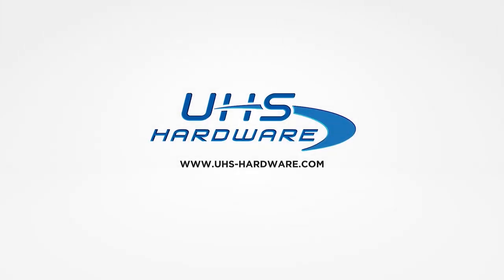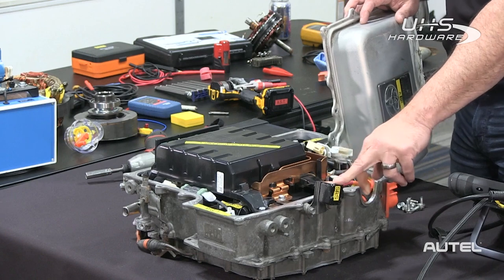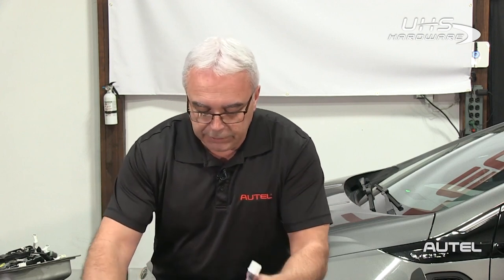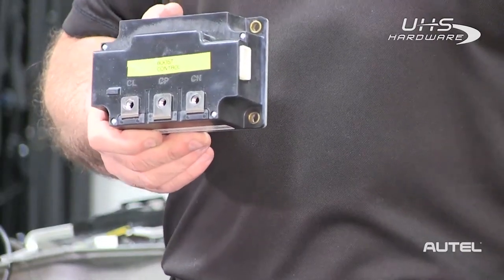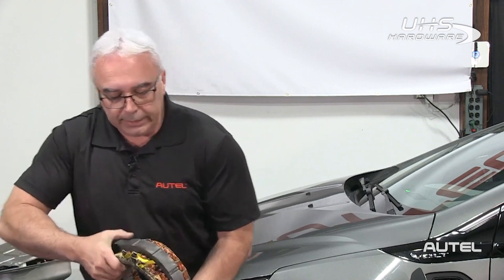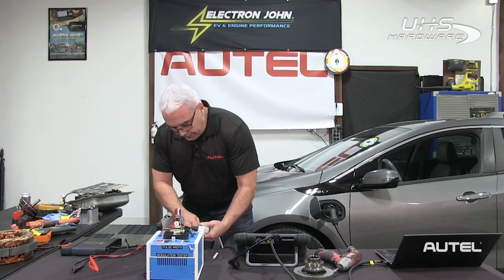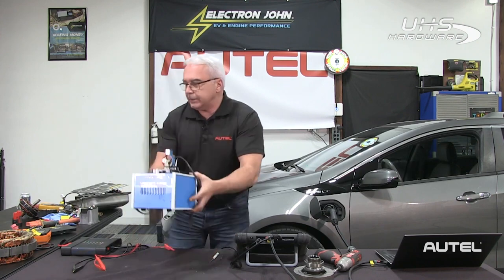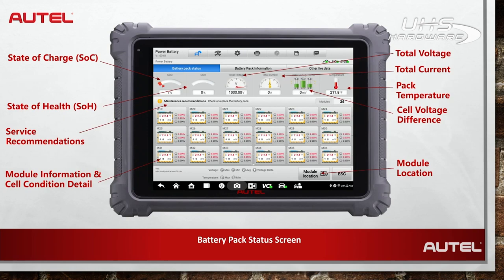How To Make EV and Hybrid Repairs Easy part 1 - Autel EV Diagnostics Webinar - 1hr 45min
The Autel MaxiSYS MS909EV is a new generation of intelligent diagnostics for electric, hybrid, gas and diesel vehicles. With its dedicated EVDiag Box, MaxiFlash VCI, and detailed graphics, system information, and step-by-step instructions, the MaxiSYS 909EV provides a comprehensive approach to advanced electric and hybrid vehicle diagnostics.

Features and benefits:

Advanced diagnostics for U.S., European and Asian electric, gas and diesel, and hybrid vehicles.
Rapid analysis of EV high-voltage system including ability to read and erase codes and view live data
Comprehensive diagrams of high-voltage system block, components and sockets; Step-by-step system disassembly instructions
State of Charge and State of Health analysis for true battery condition
Battery pack analysis can be performed via OBD or directly with included specialty cables and jumpers; the 909EV screen displays detailed graphics and in-depth connection guidance to provide safe and secure testing.
Automatic system and software updates with real-time push message notifications via internet
Interactive Data Logging sessions enable direct contact with Autel Support for first-hand troubleshooting of diagnostic bugs and error
One-stop multitasking designed for ideal management of shop operations to keep all data files, customer info, and vehicle records organized
Cloud-based Data Manager saves customer and vehicle records, scanner data and technician notes